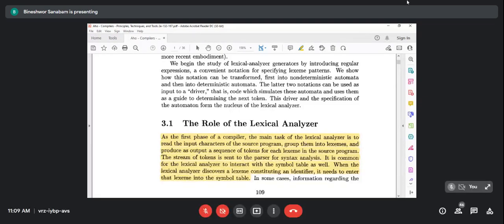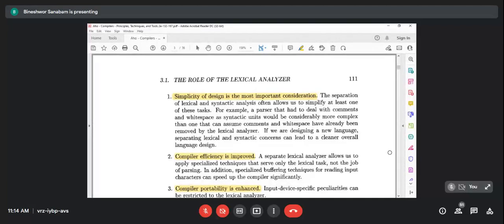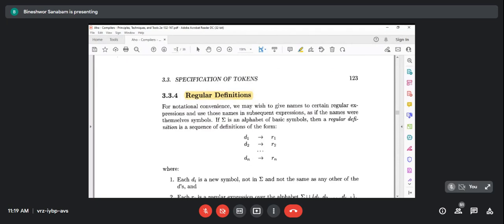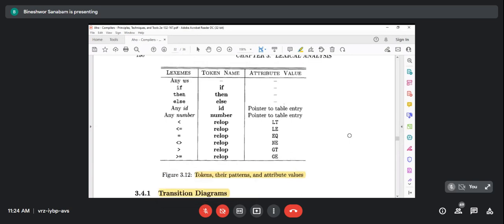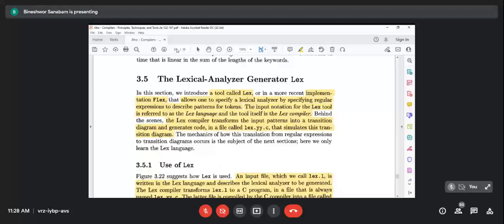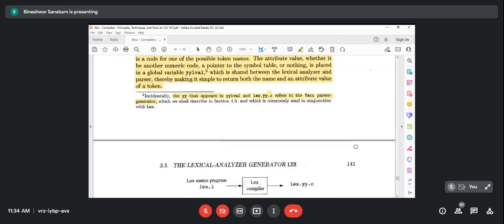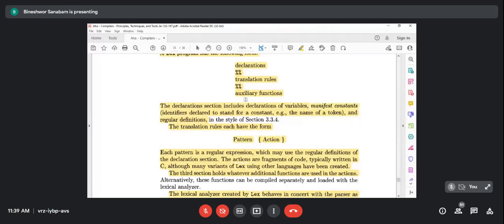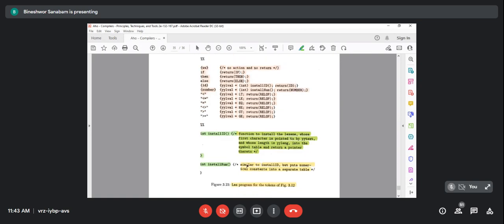Compiler Live Class Day 2